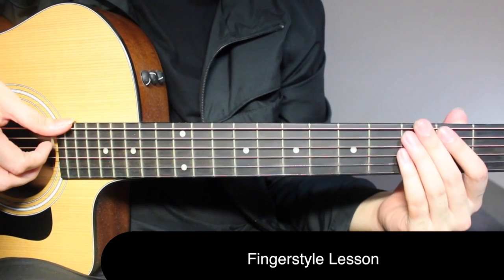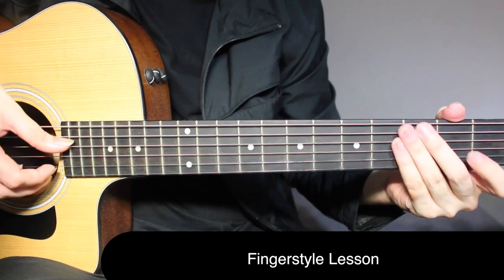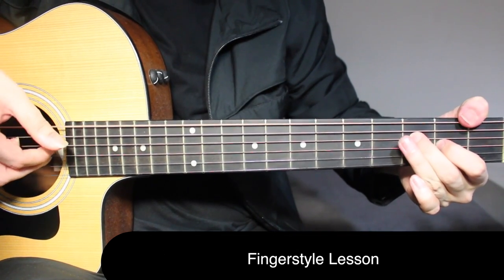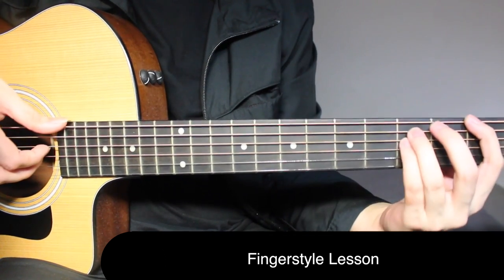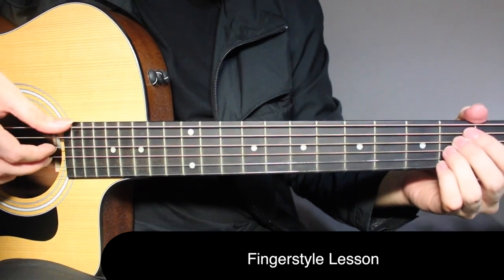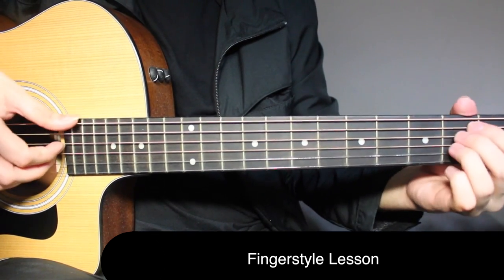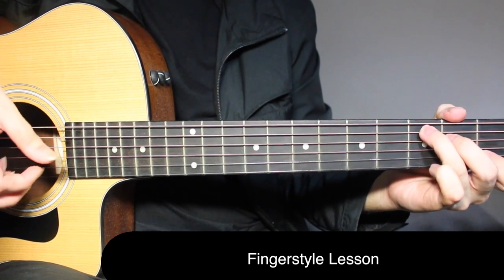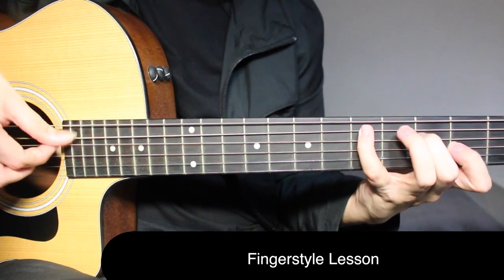The Beatles - Yesterday | Fingerstyle Guitar Lesson (Tutorial) How to play Fingerstyle Guitar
Yesterday by The Beatles Fingerstyle Guitar Lesson. Tutorial with no capo. Have fun playing this fingerstyle arrangement!

Keep practicing!